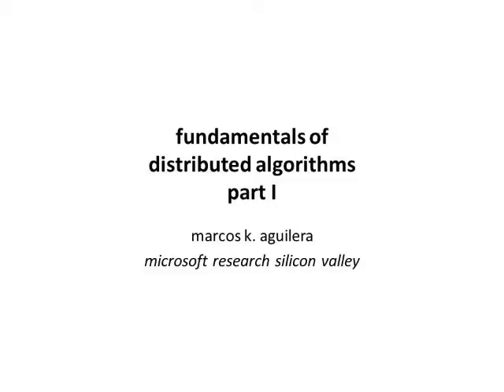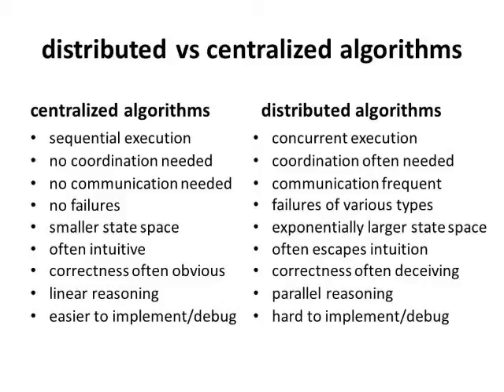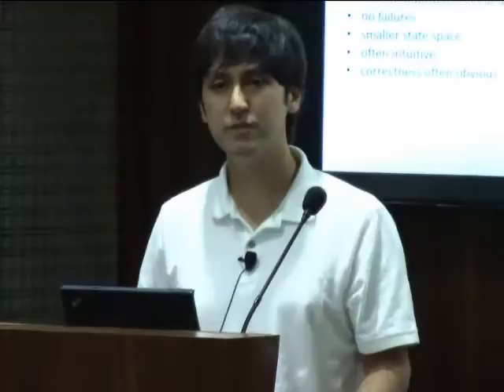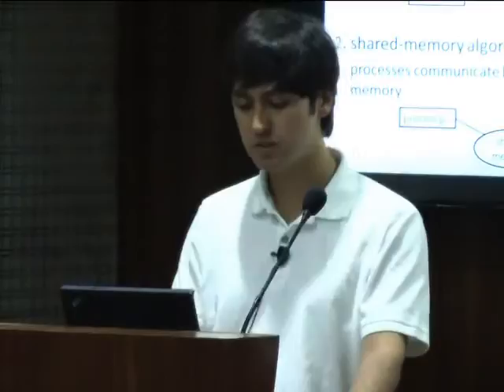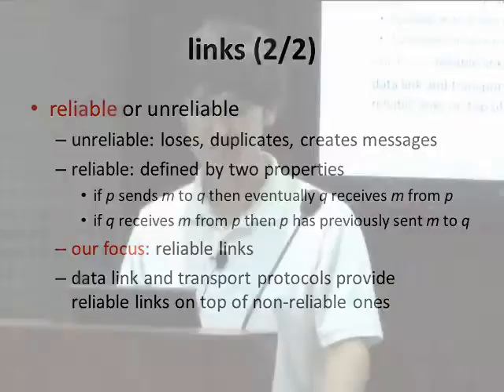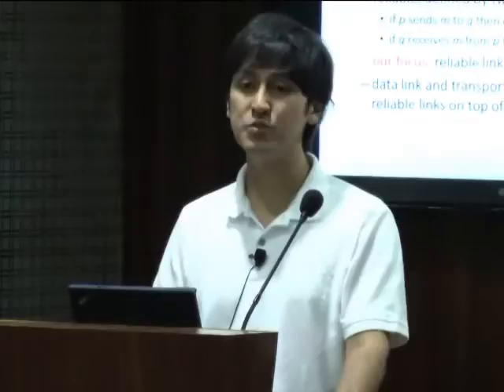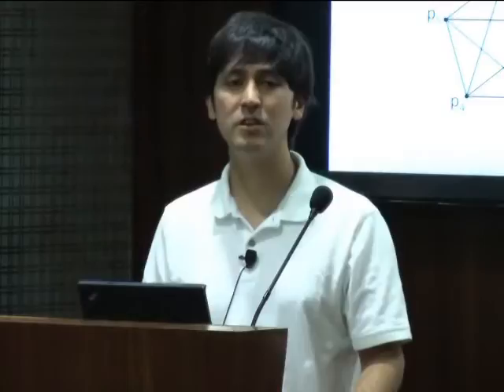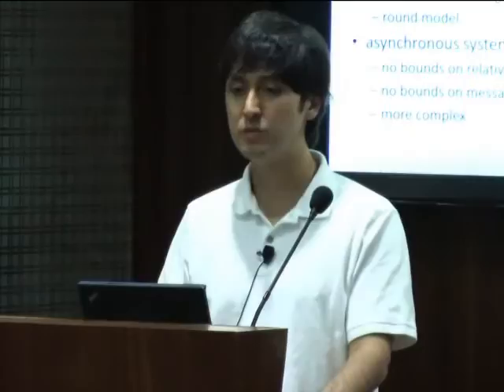Fundamentals of Distributed Algorithms - Part 1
In this lecture, we cover the fundamentals of distributed message-passing algorithms with an emphasis on their correctness.  In the first part of the lecture, we cover algorithms for synchronous systems, including algorithms for consensus, terminating reliable broadcast, and interactive consistency. We also cover some lower bounds results on how fast these algorithms can be. In the second part of the lecture, we move to more complex algorithms for asynchronous systems.  We show the Fischer-Lynch-Patterson result, which states that consensus cannot be solved under failures in such systems. We then cover two classes of algorithms that can circumvent the impossibility: randomized algorithms and failure-detector-based algorithms. Finally, we move into algorithms for partially synchronous models and explain their relation to failure detectors.